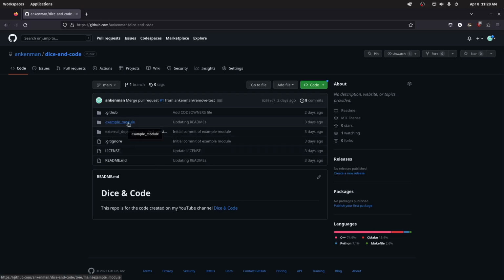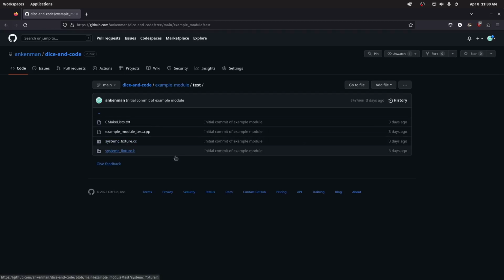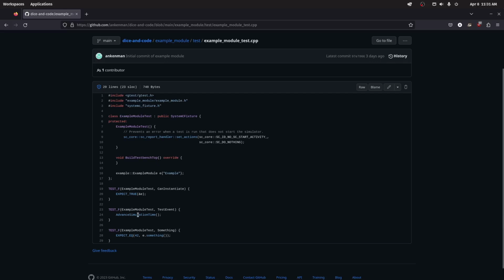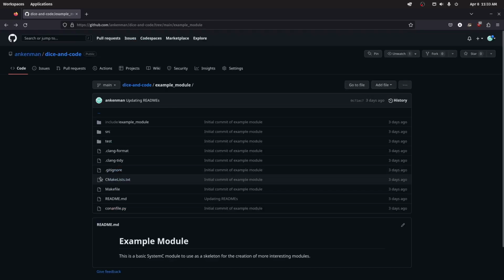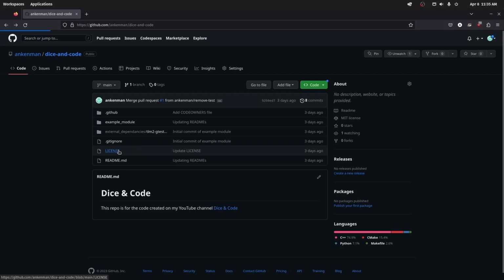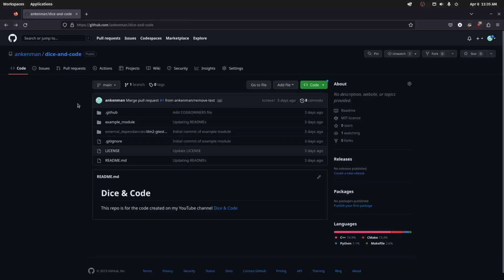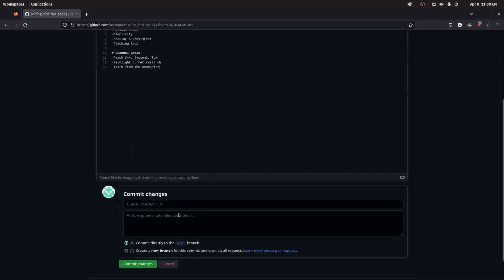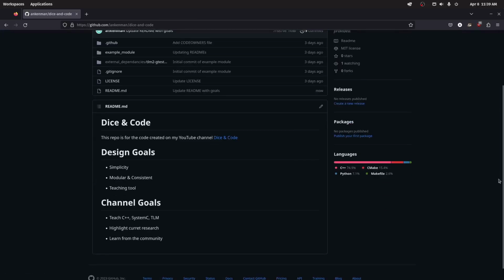GitHub Repo Walkthrough and Goals